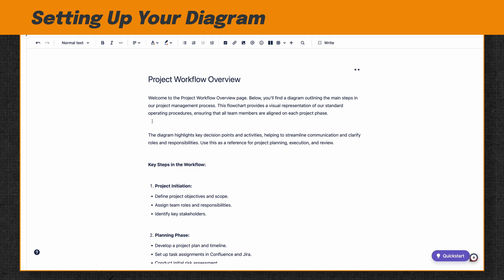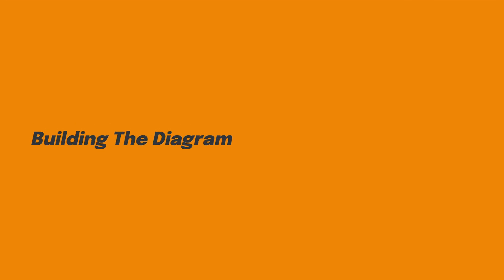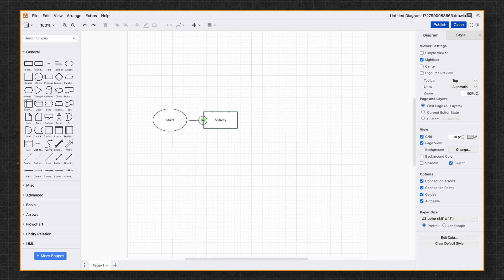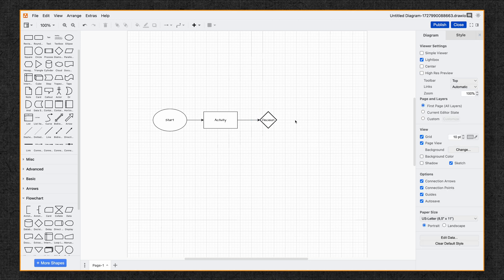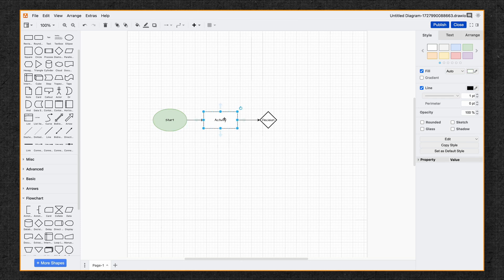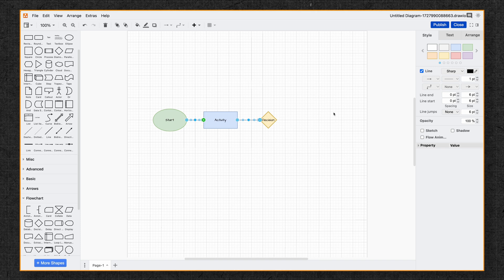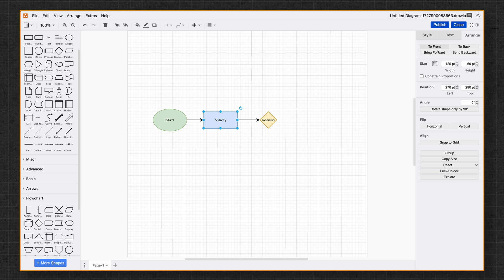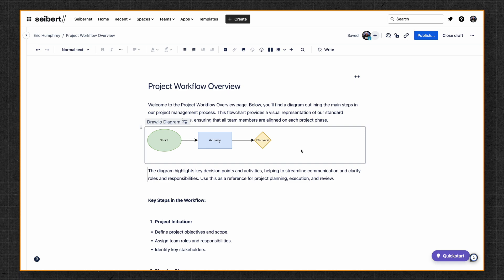5-minute draw.io Product Demo - A quick overview of our draw.io Diagram Editor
Ready to take your diagramming skills to the next level? In this quick 5-minute demo, we’ll walk you through the basics of drawio, showing you how to get your ideas onto the page quickly and effortlessly. Whether you're new to the tool or looking for a refresher, this video will give you a solid understanding of drawio's key features, helping you visualize, organize, and share your thoughts with ease.